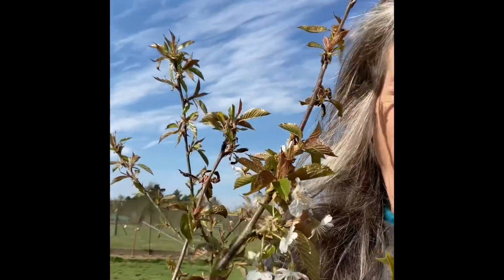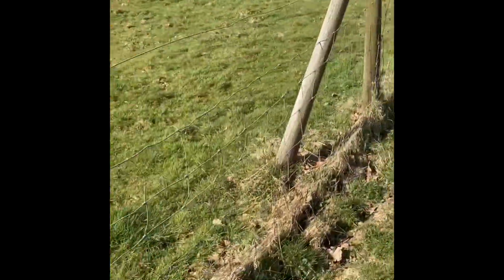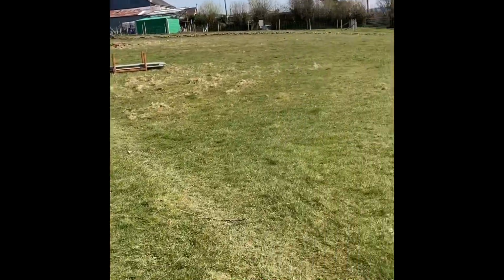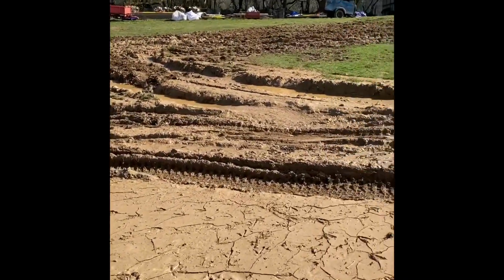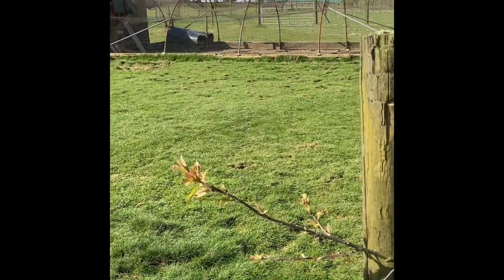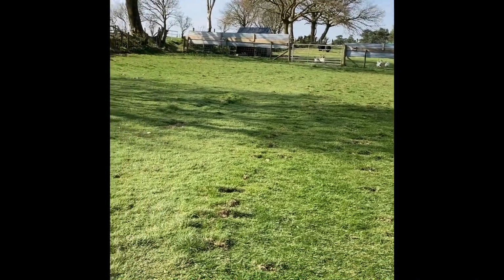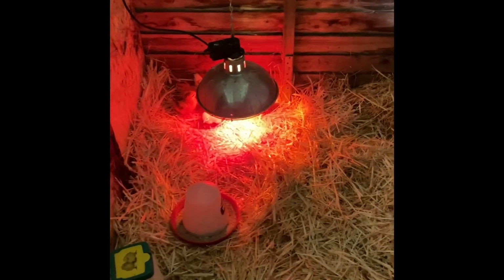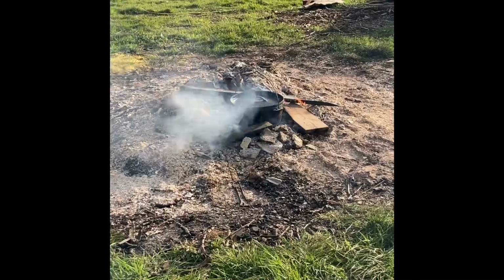It’s Them Or Us A Battle Over Food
I am back on the mend and prepared to do battle, they are not taking our food.